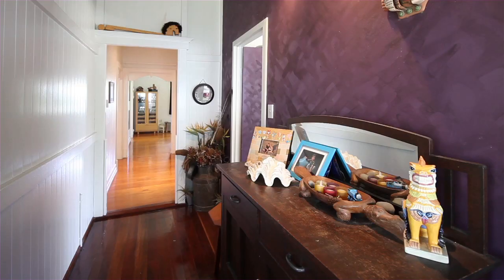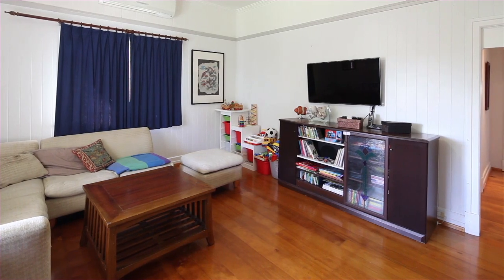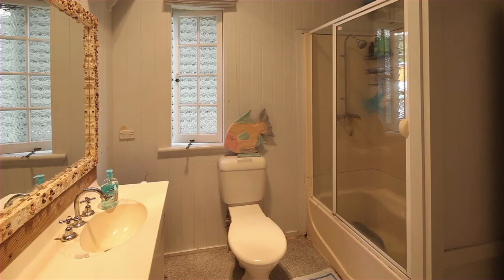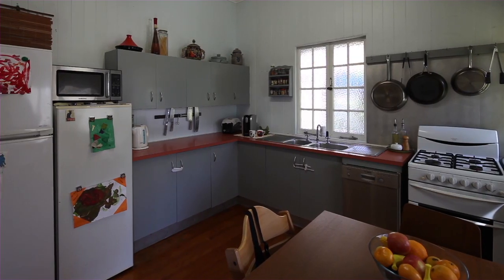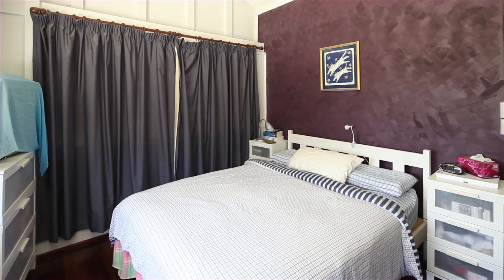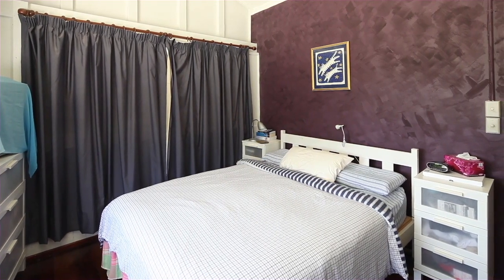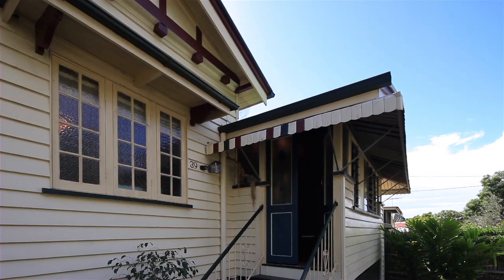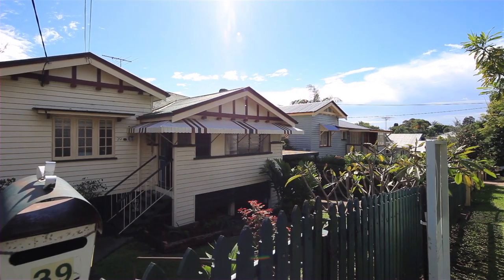39 Hunter Street, Kelvin Grove Queensland By Tristan Rowland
Property Video shoot of 39 Hunter Street, Kelvin Grove Queensland by PlatinumHD for Place Newmarket